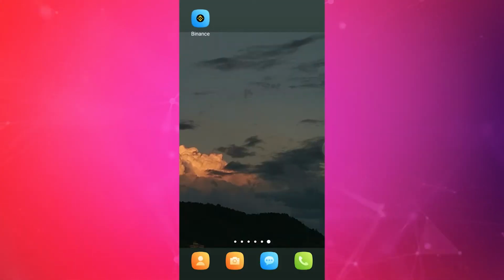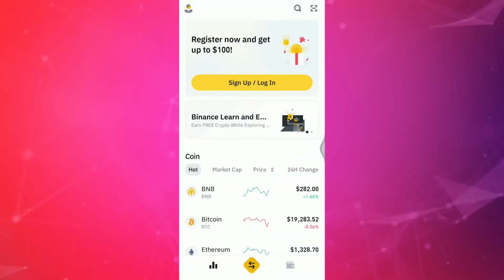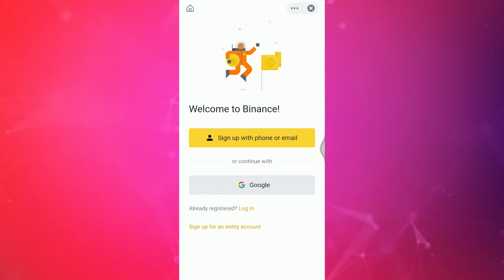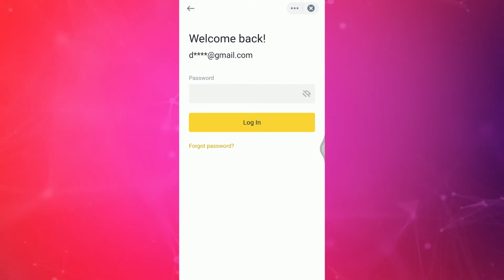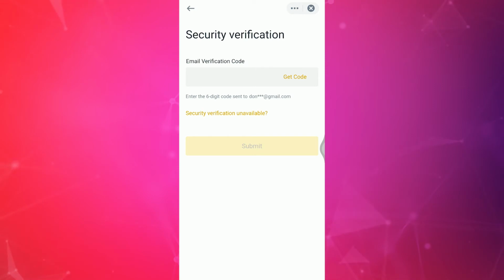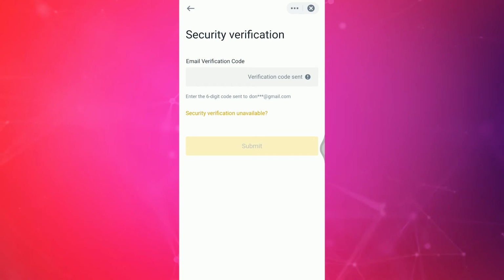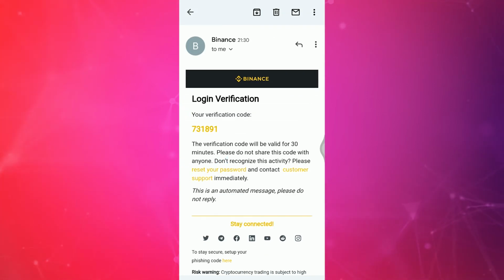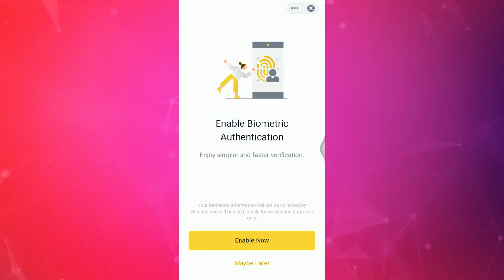How To Login Binance Account 2022 | Binance App Sign In Help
How To Login Binance Account 2022 | Binance App Sign In Help | Login To Binance"" - A Video Guide by How To Tutorials.